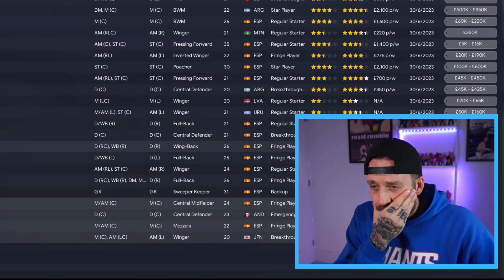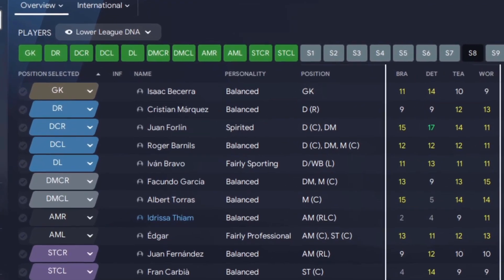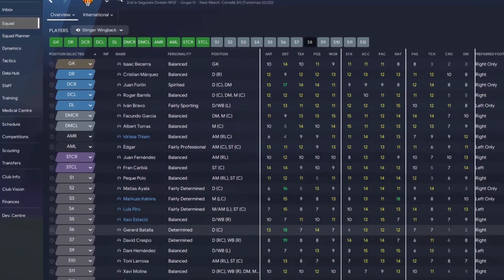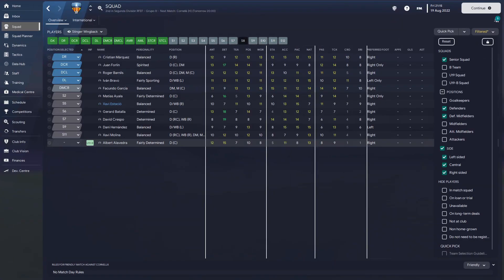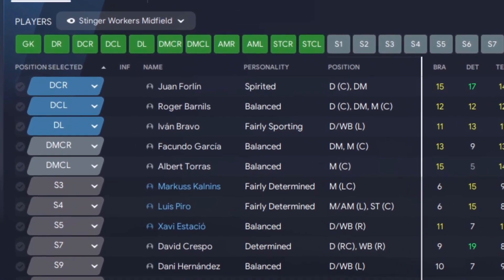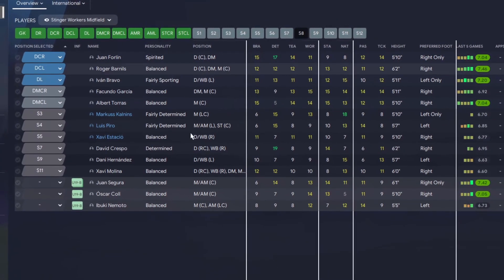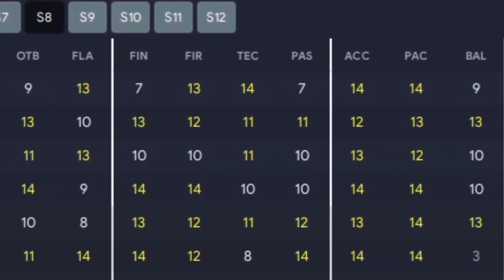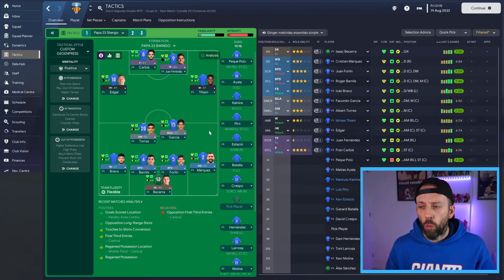SQUAD BUILDING TIP | Football Manager 2023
Joining a new club can be a daunting experience, especially if you don't know the players! Stinger shares some tools he uses to judge your squad fully and quicker in FM23
FM23 Graphics and Addons
➜ WTCS5 Skin
➜ TCM Logos SortitoutSI
✅ Tactics
✅ Save ideas
✅ Tips & Tricks
✅ Wonderkids & Hidden gems
✅ Training guides
✅ Experiments
✅ ... and so much more!